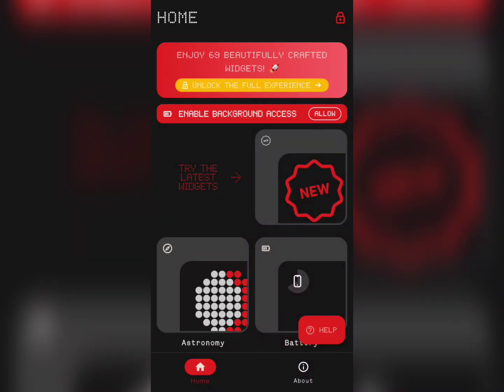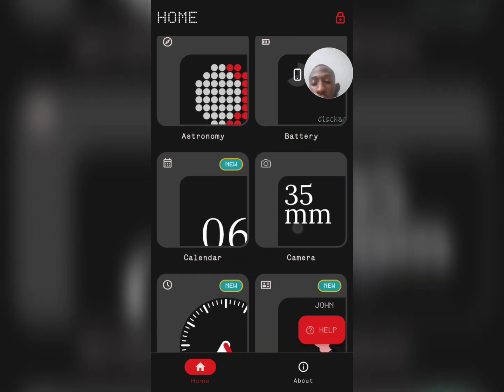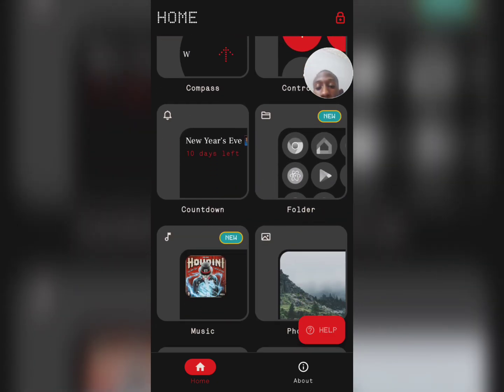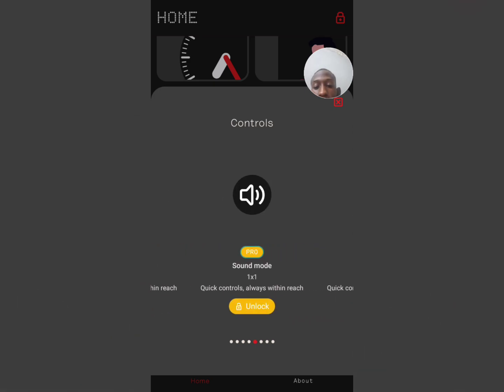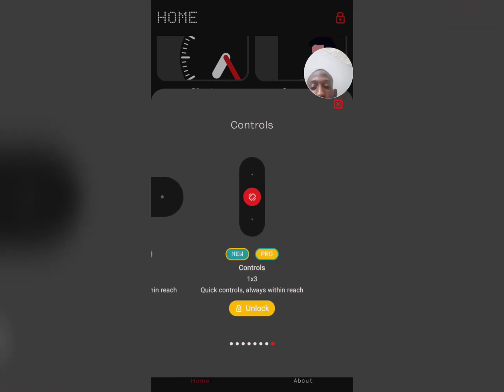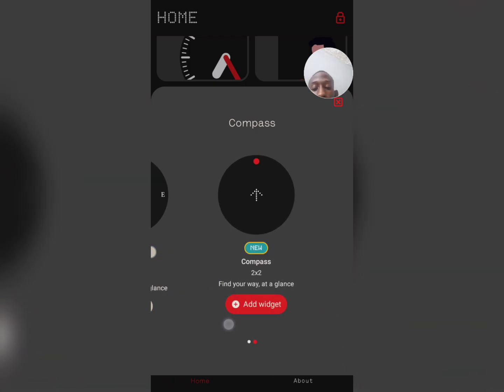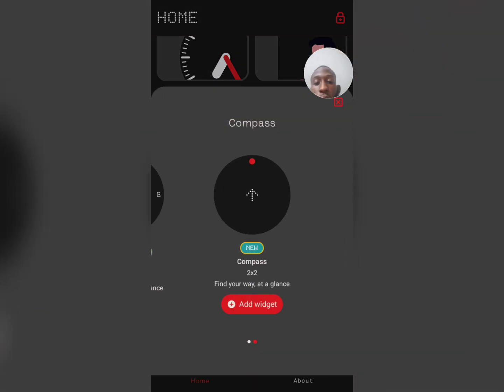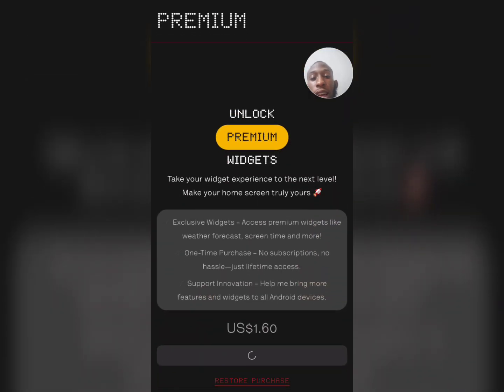Something OS Widgets How to use